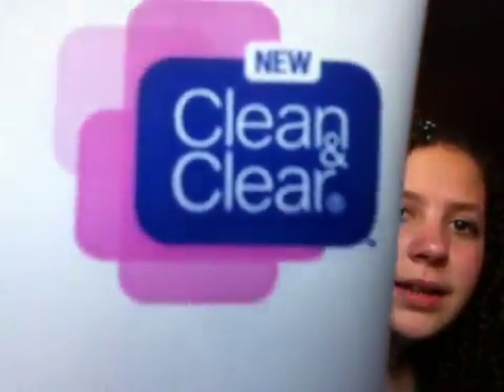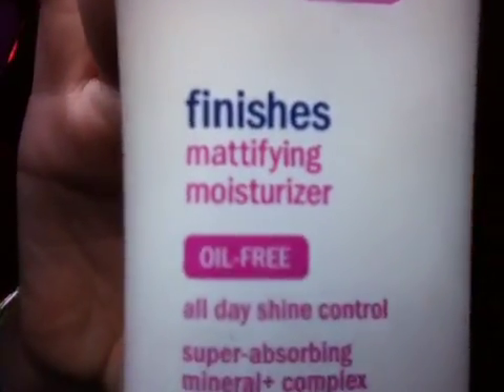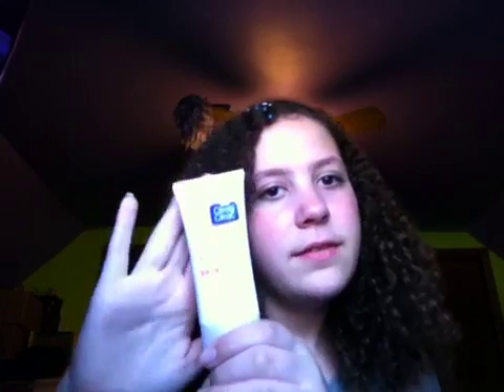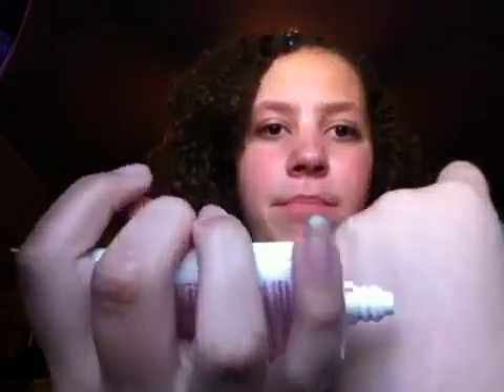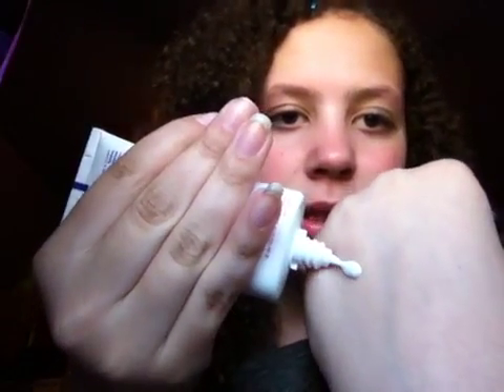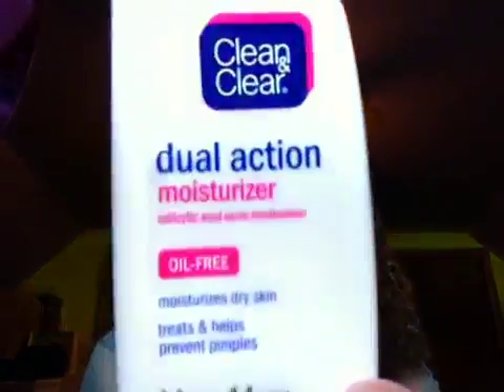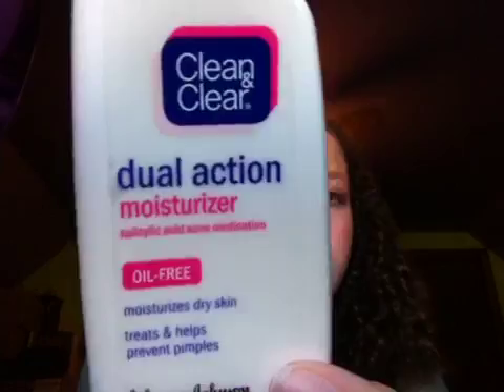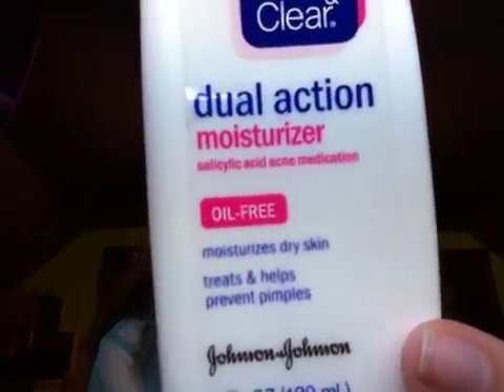How I apply my morning moistureizer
Whop